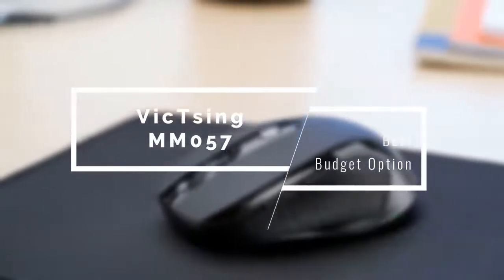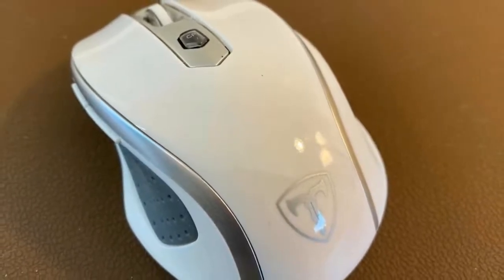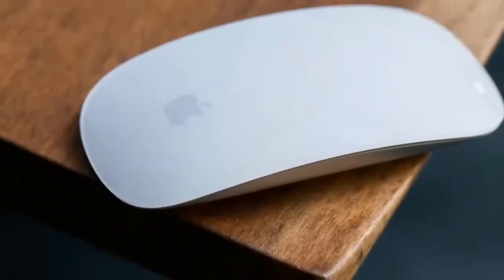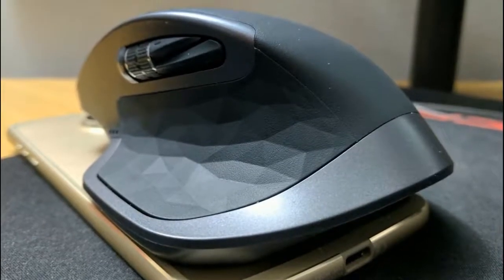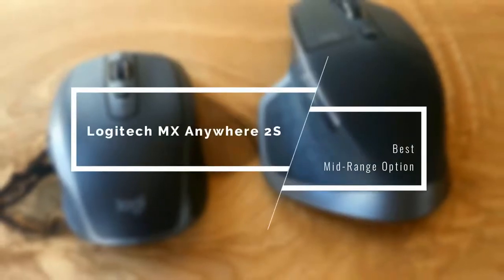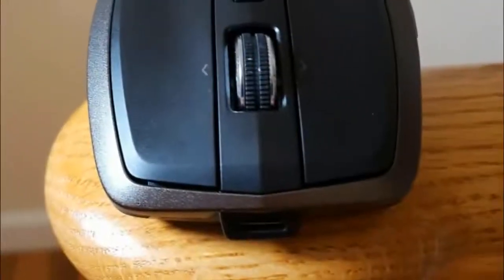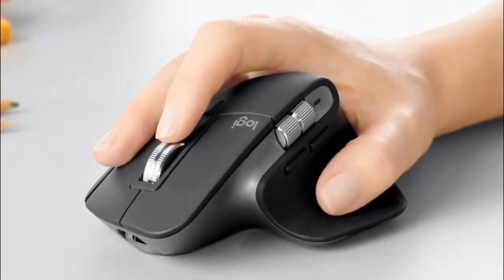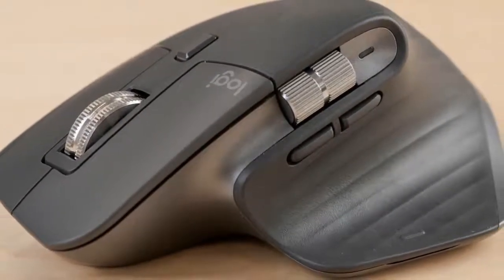5 Best Mouse For Macbook Pro In 2021-2021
↓↓CHECK PRICING AND REVIEWS ON AMAZON↓↓

5) VicTsing MM057 -

4) Apple Magic Mouse 2 -

3) Logitech MX Master 2S -

2) Logitech MX Anywhere 2S -

1) Logitech MX Master 3 -